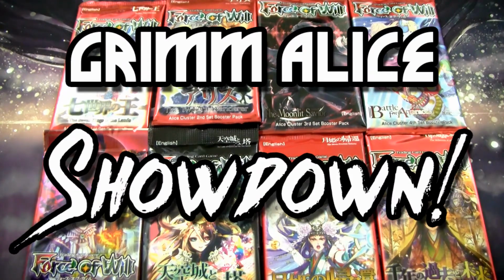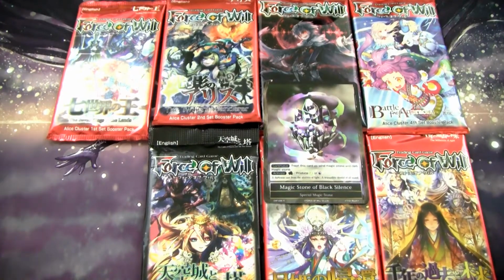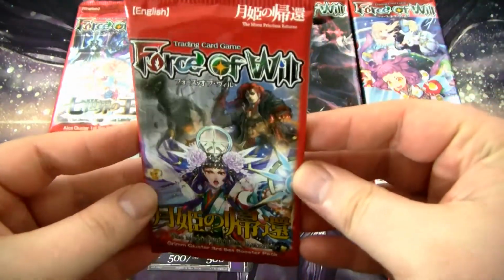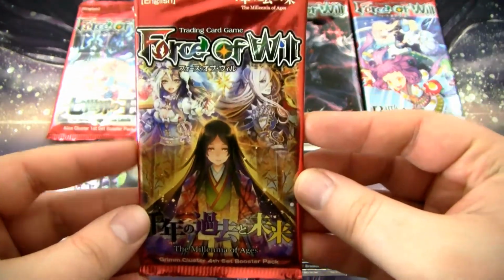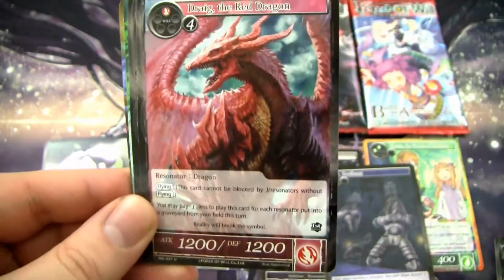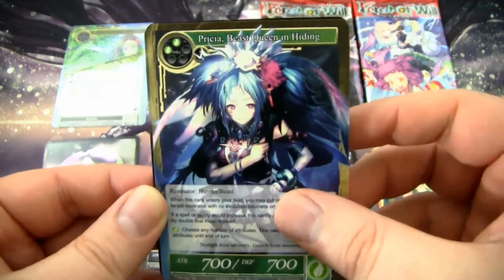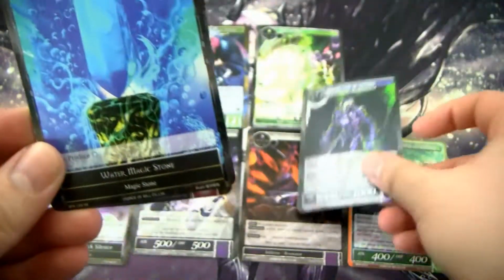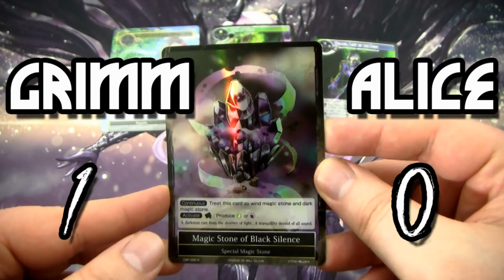The Grimm/Alice Showdown!! ► Episode 1 ► A Weekly Force of Will Show!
Force of Will ► RZR's First Weekly Force of Will show!

Every Saturday from now on at 5am Pacific (for 9 consecutive weeks)!

The Grimm Cluster or The Alice Cluster? Which one reigns supreme?! That is exactly the purpose of the Grimm / Alice Showdown! Every Saturday for 9 consecutive Saturday's, at 5am Pacific, I take a crack at 1 of every booster pack from the Grimm Cluster and the Alice Cluster. I bust them open and then determine which Force of Will Booster Pack has the single best card in it - that Cluster's winner then get's a point. Whichever Cluster has the most points after 9 weeks will be determined the winner of the Grimm / Alice Showdown! Place your bets now!

About the game:
Trading Card Game 【Force of Will tcg】. There is a latent power within you, the strength and strategy that will lead you to victory. Awaken your will. Choose your ruler, join the fight! fowtcg force of will ccg